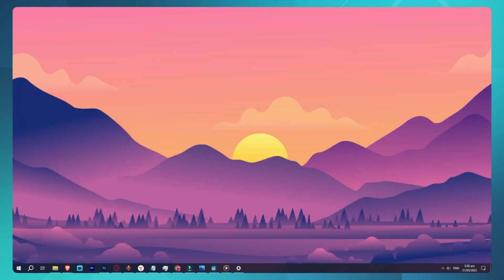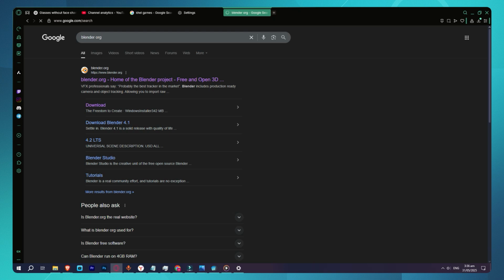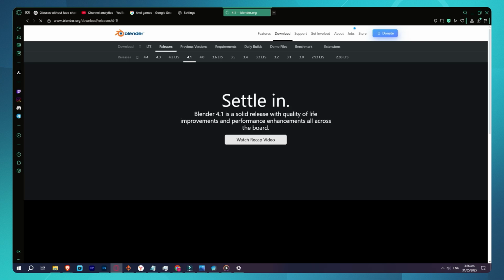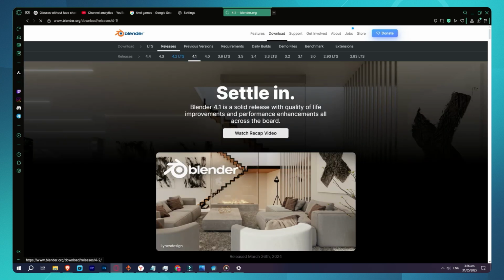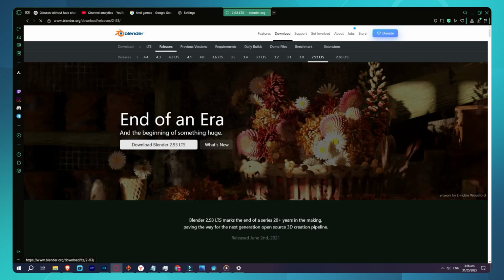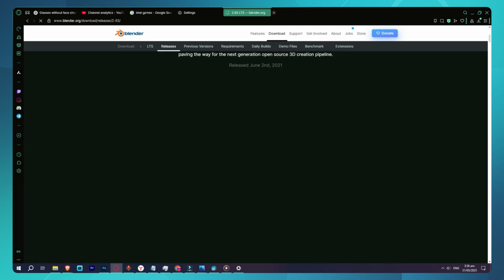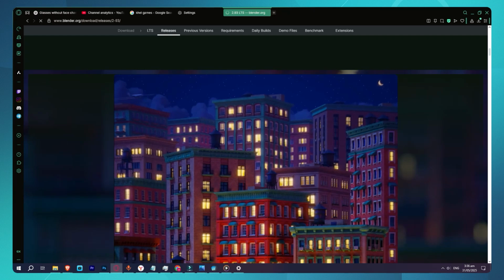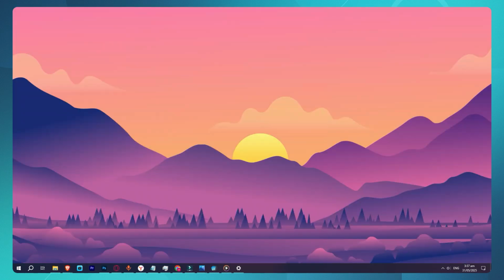How to Download Older Version of Blender Software Officially (2025 Guide)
Thank you! In this video, I’ll show you the official way to download previous Blender versions safely from the Blender website. Perfect for artists and animators who need compatibility or specific features.

✅ What you’ll learn:

Where to find Blender’s official download archive

How to select and download the exact older version you want

Tips for installing and running multiple Blender versions side-by-side

Why using official sources matters for security and stability